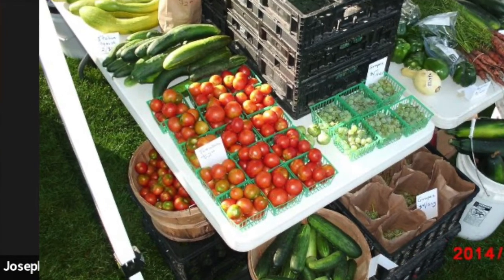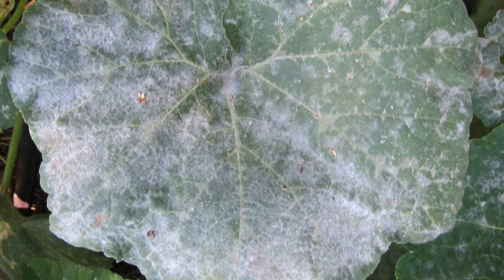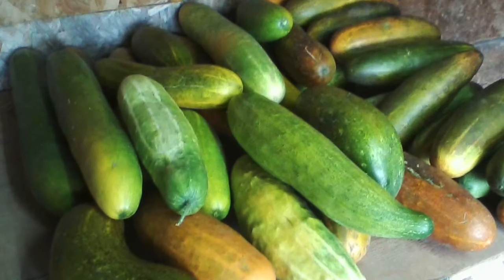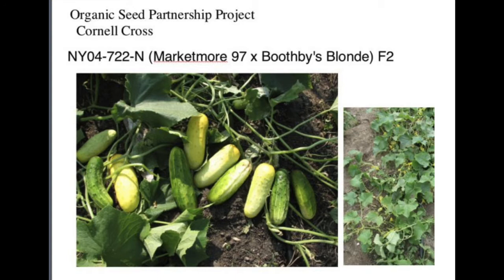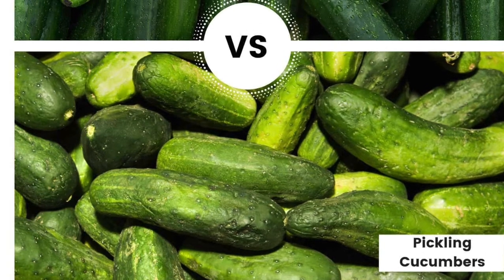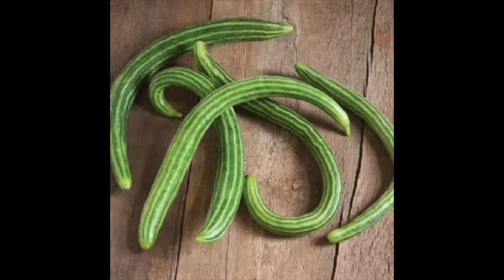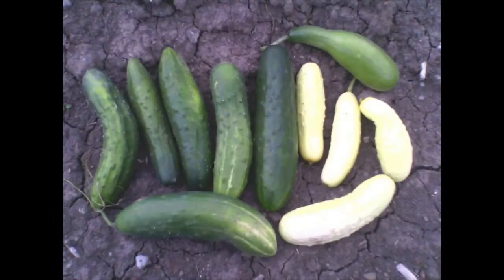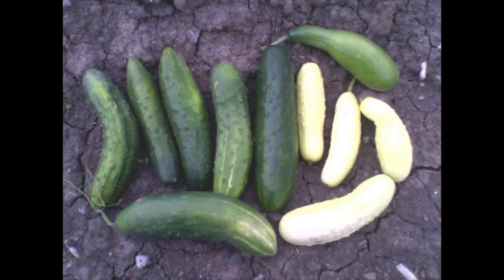Get Rid of Downy Mildew Forever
Joseph Lofthouse, author of Landrace Gardening, talks about why and how he he started his landrace cucumbers.